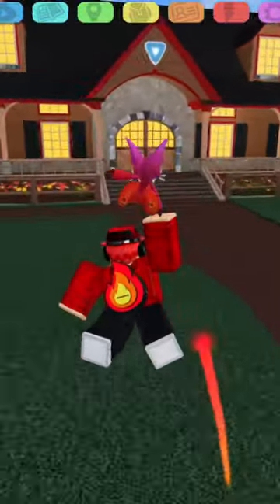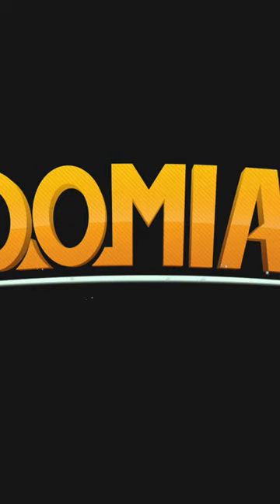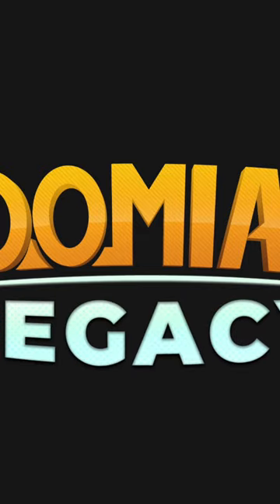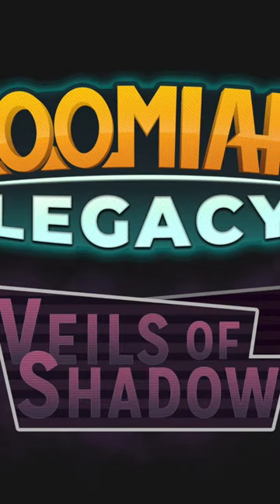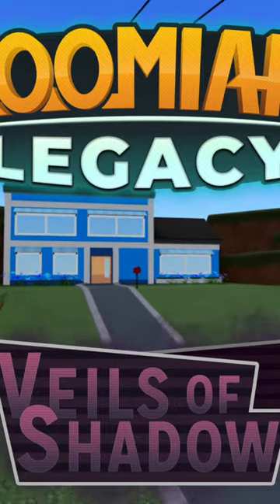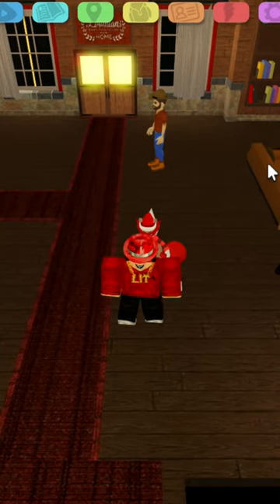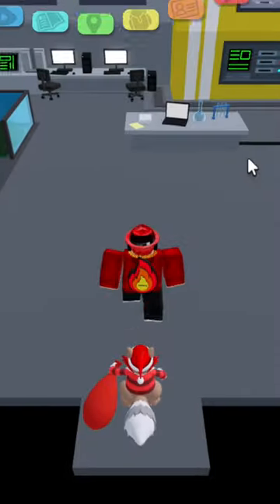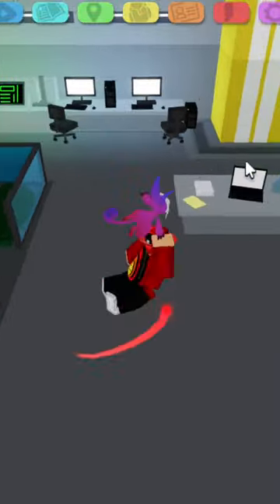New SECRET Loomian Legacy Update!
Did you guys know about this Loomian Legacy update?

Cosmicyl
Rehalf
FrostyyIsCool
Koda Roblox
KOWZ Gaming
Jordan Gaming
Keegan Gates
DrTechNic
DinkyTheDougnut
Snake Embers
Alevrec
Max
Alex Mapping
Sam